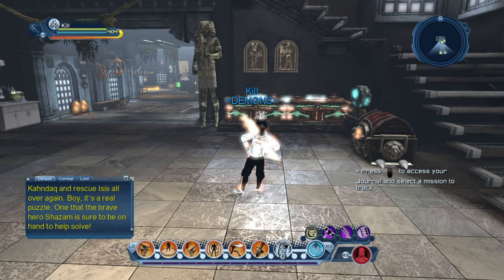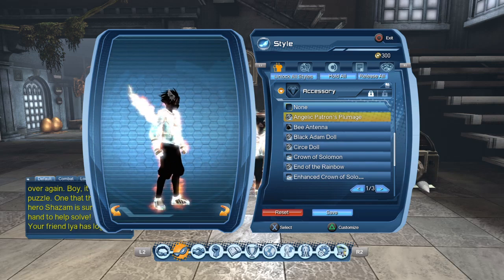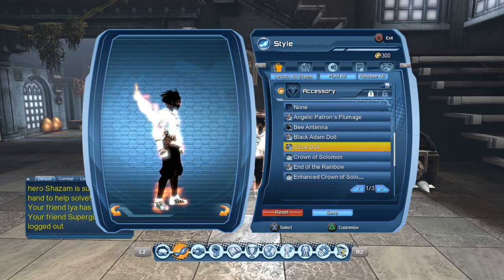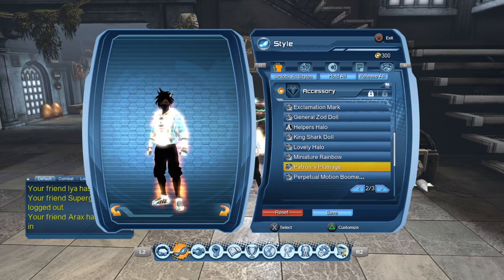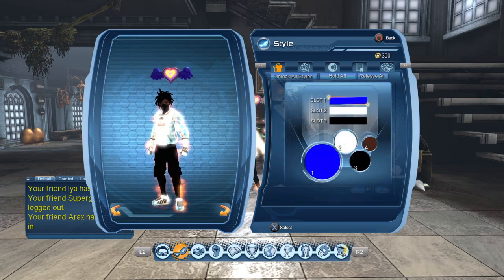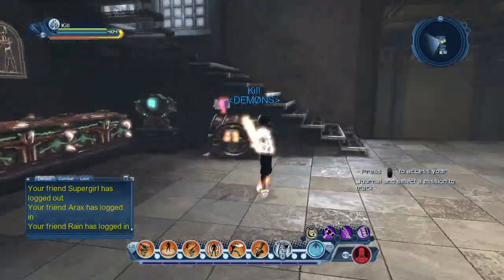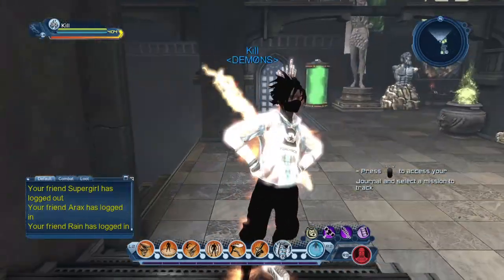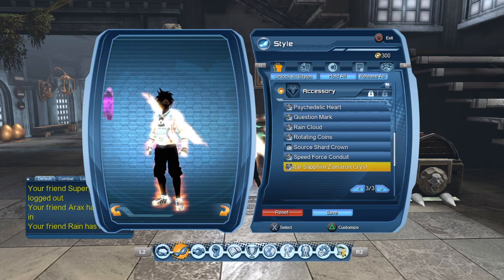DCUO I rate all my accessories